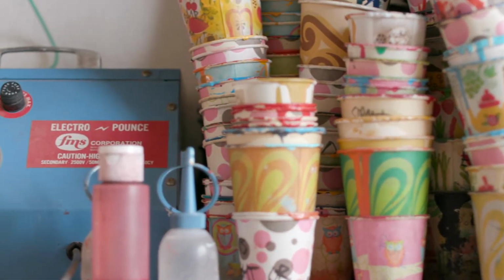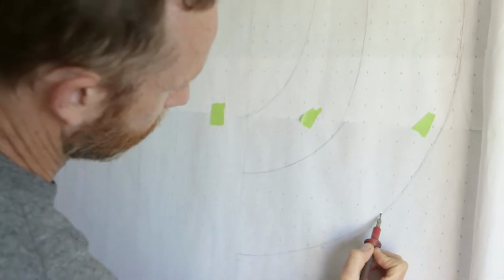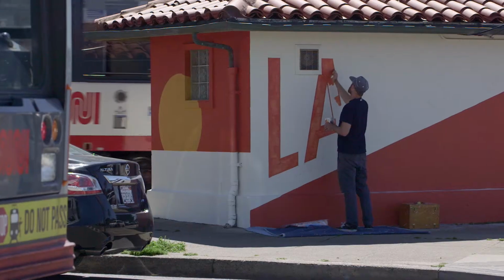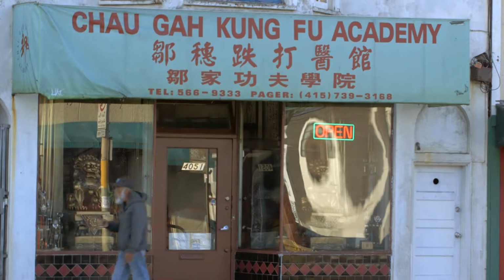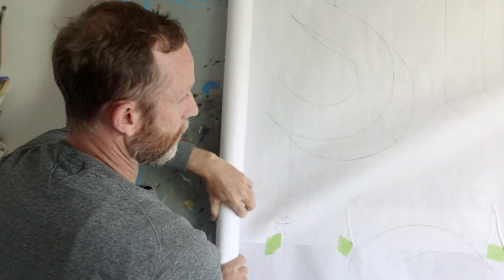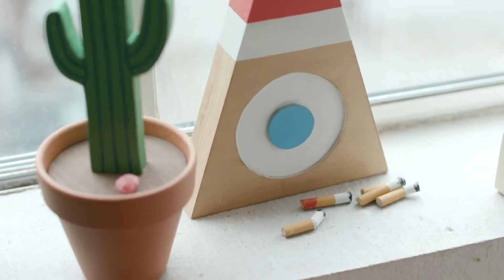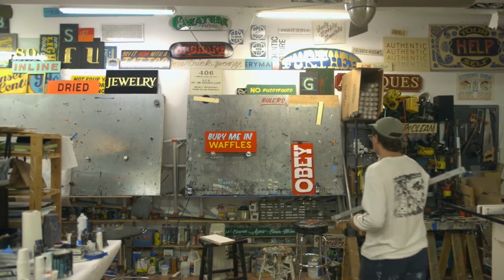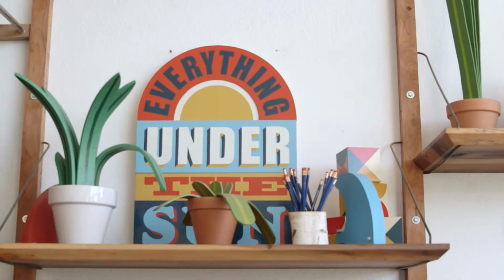Jeff Canham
Follow San Francisco artist Jeff Canham as he works in his studio, creates community projects, and prepares for his exhibition "The sea was angry that day my friends" opening Saturday, December 1st at the Mollusk Gallery in San Francisco, California.
Video by Jeff den Broeder